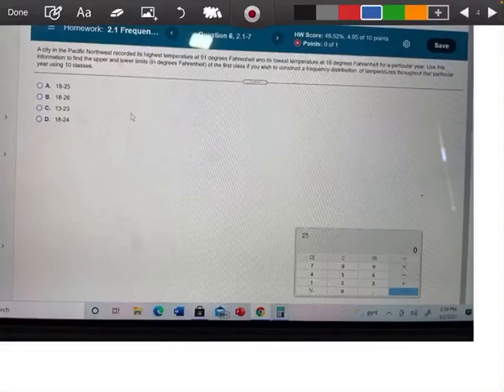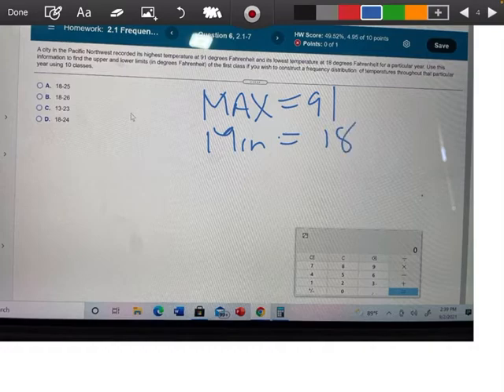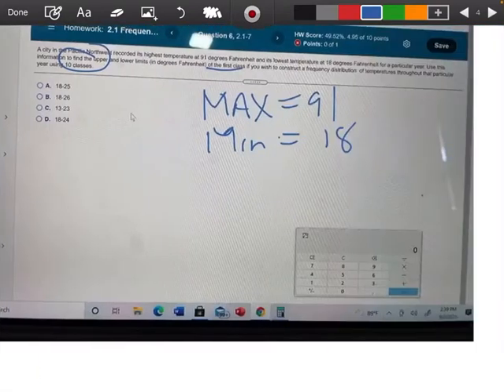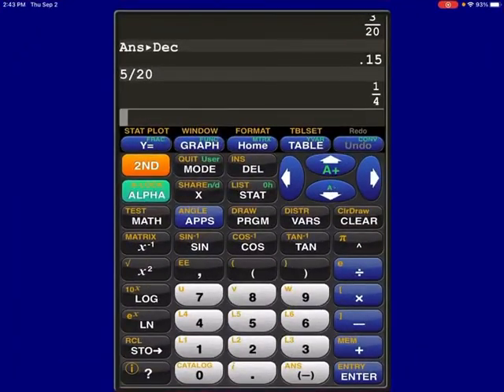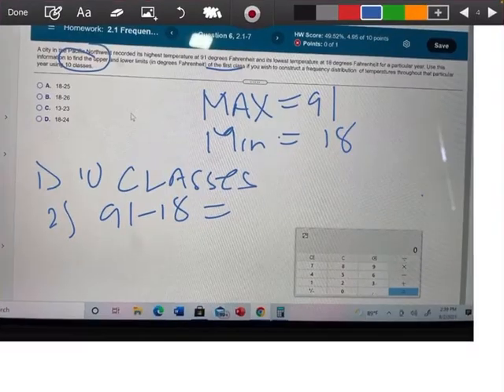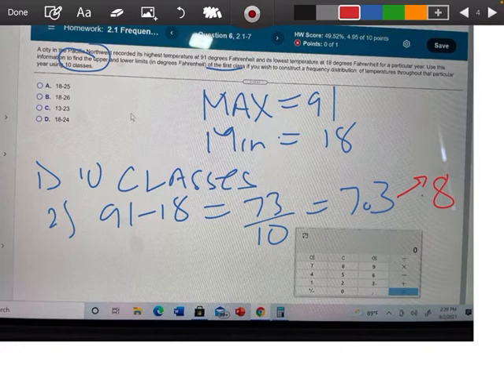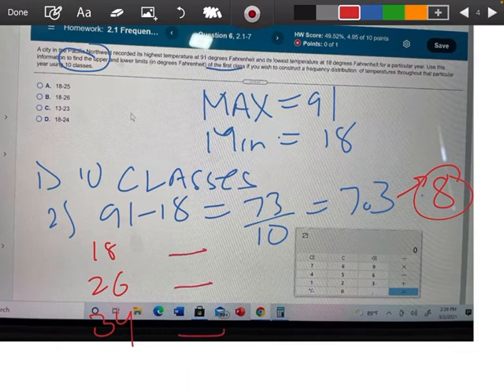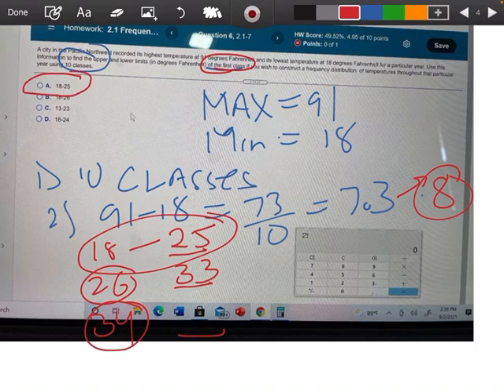#6 2.1 math 1442